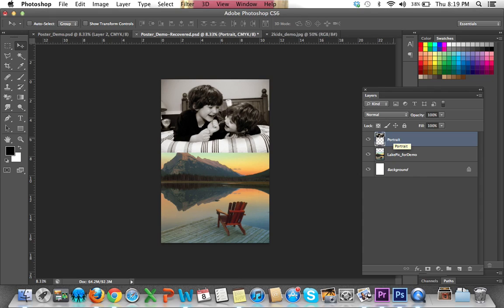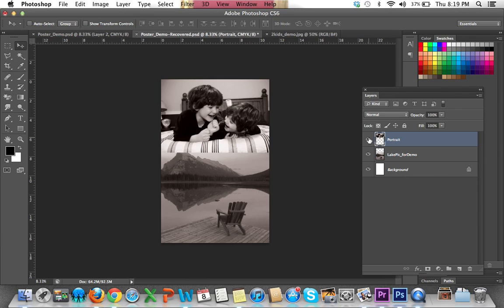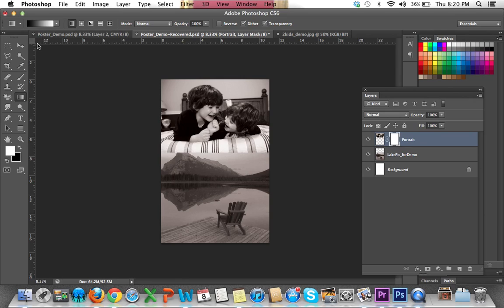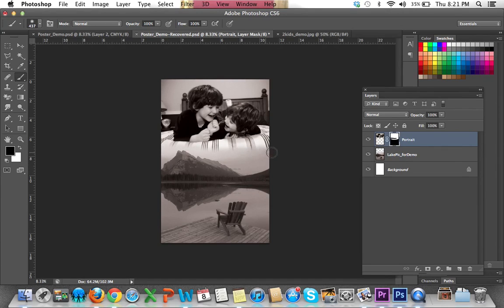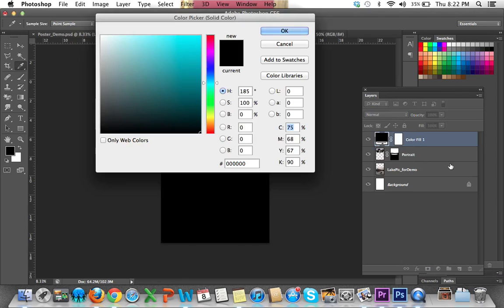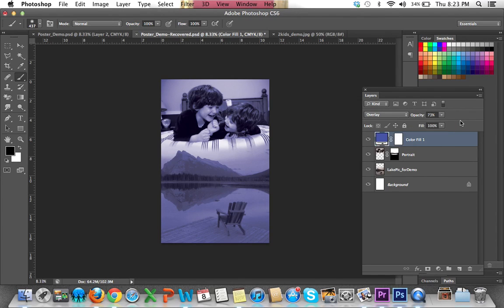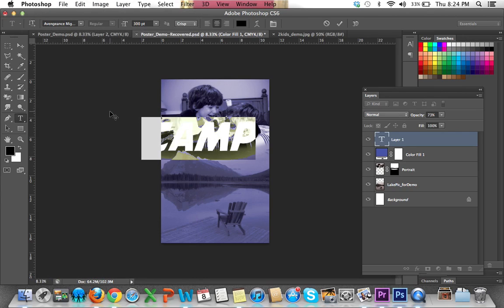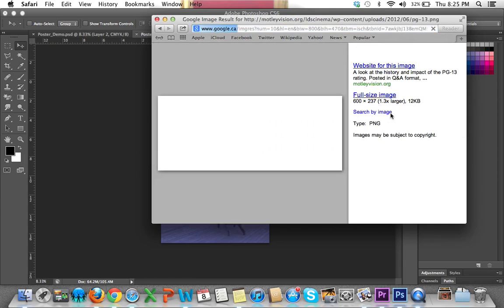Make a movie poster through Adobe Photoshop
This is a video for people who want to make a movie poster out of Adobe Photoshop (mac)